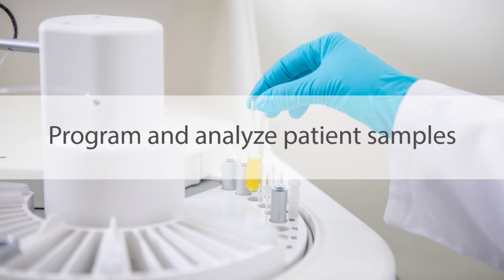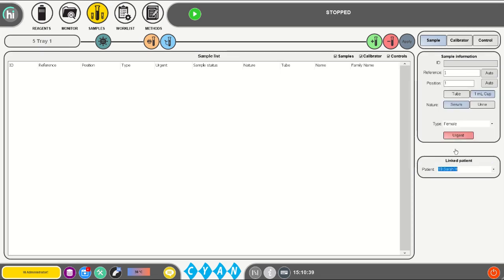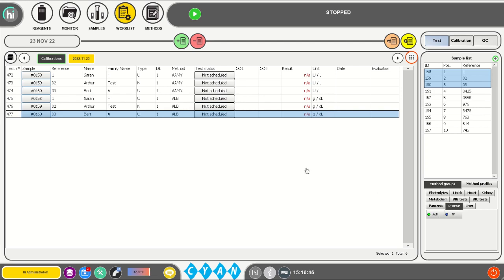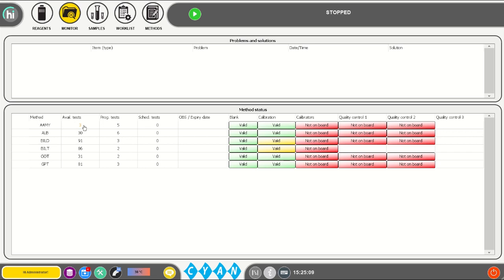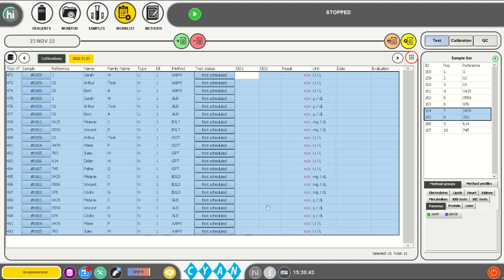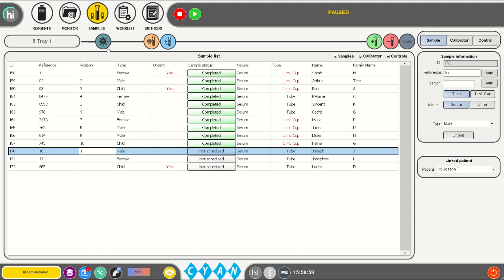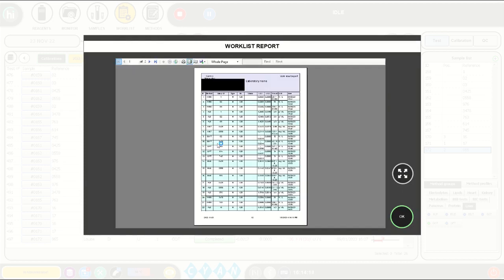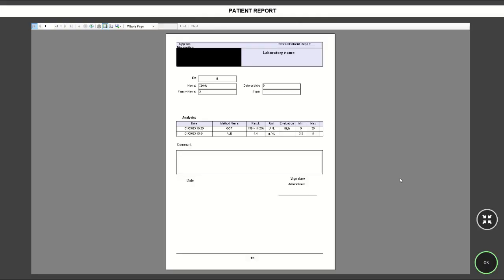How to program and analyze patient samples on the CYANElite 290 automated biochemistry analyzer?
In this video, we demonstrate how to program patient samples and report the results.